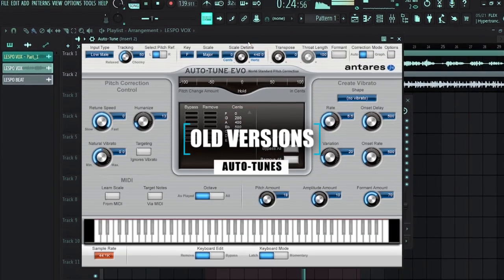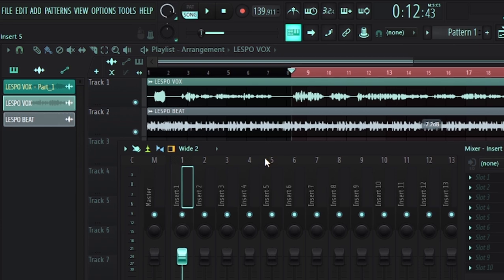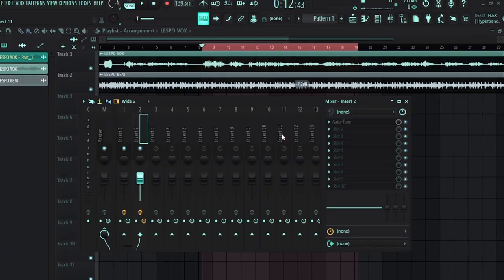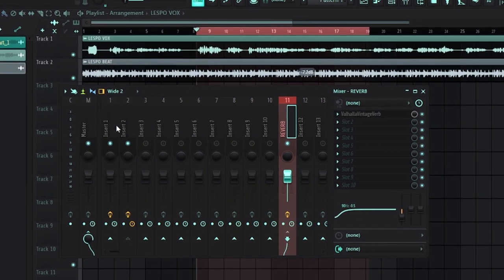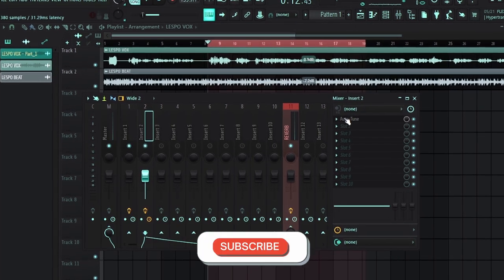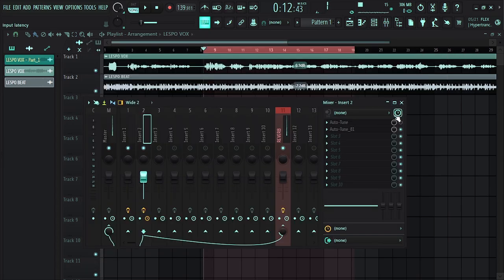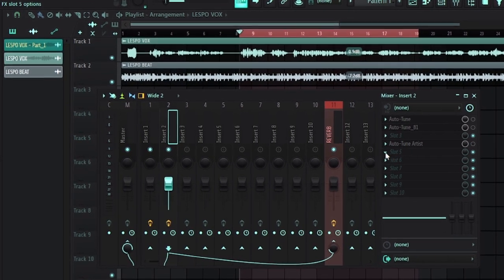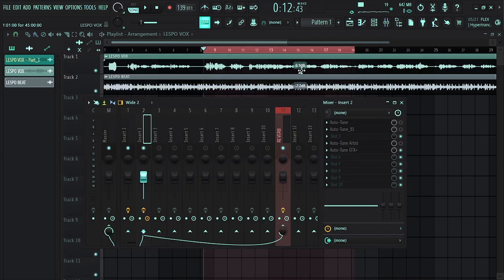BEST AUTO-TUNE EVER : Antares Autotune Free Download